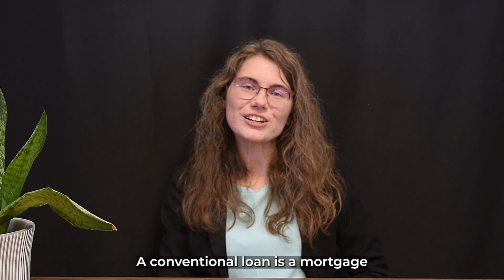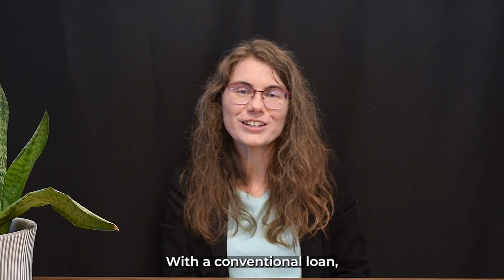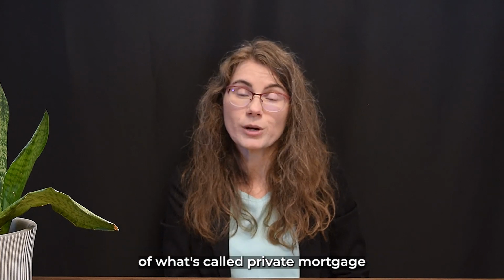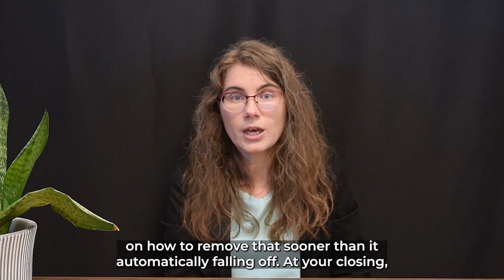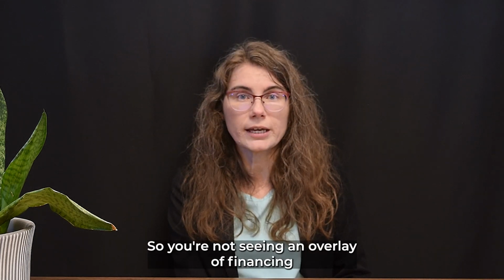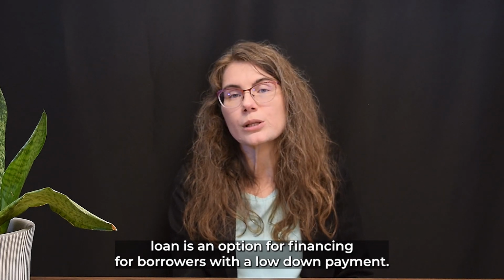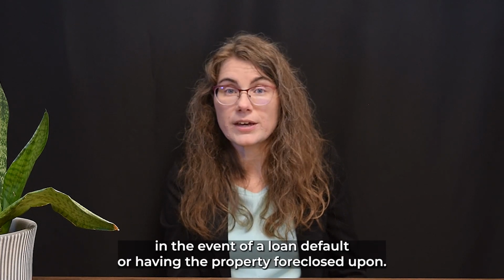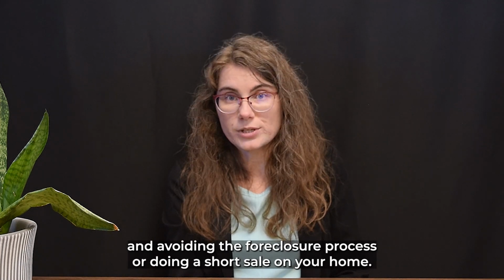Common Types of Mortgages Part 1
There are many different types of mortgages, and it can become confusing trying to understand what type of mortgage is best for each situation. Sarah is here to help break down the basics of what each type of mortgage is.